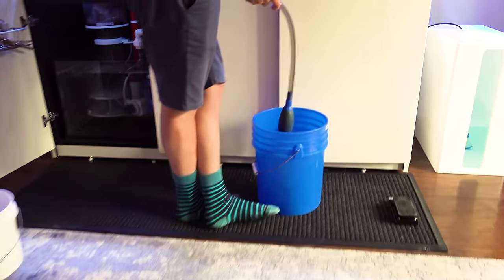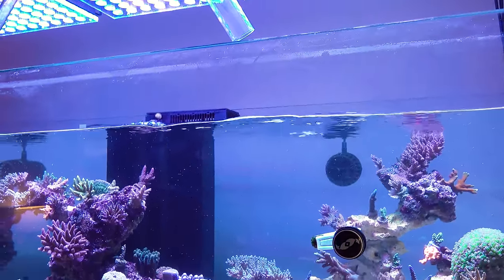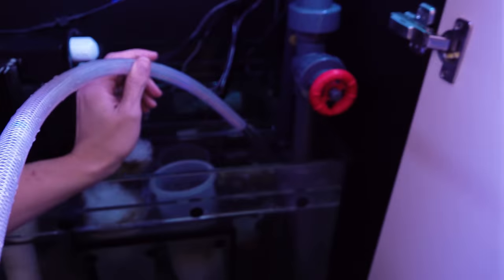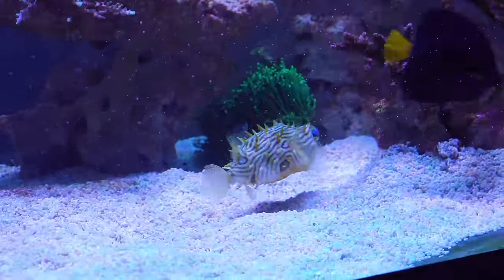Happy the Hamster, Connect Four, and a DIY BUCKET GAME! Fun Toys !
Hi guys! Today on Izzy's Toy Time we're playing with Connect Four and making our very own BUCKET GAME! We're also giving you guys a quick Happy the Hamster update! Woo!